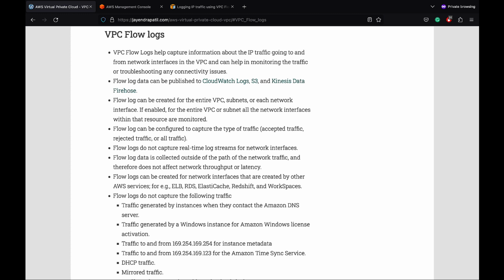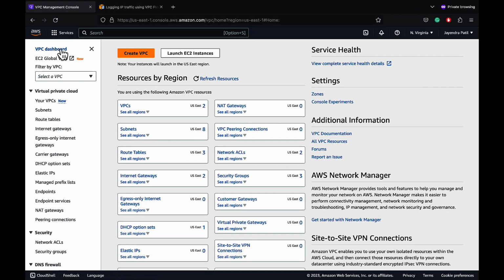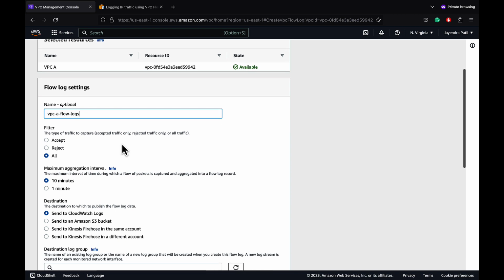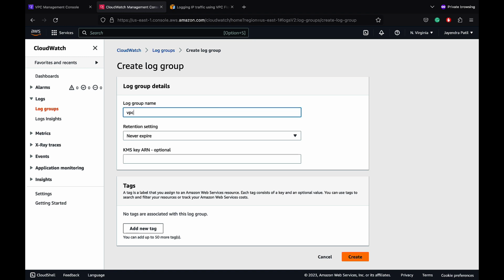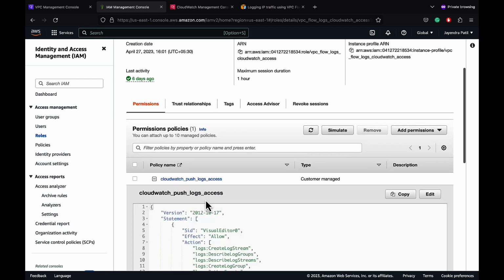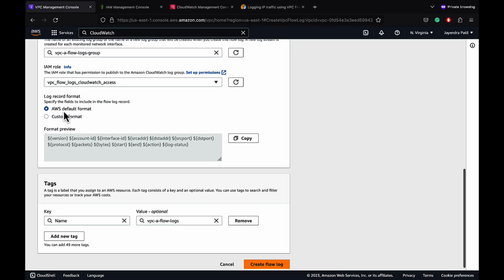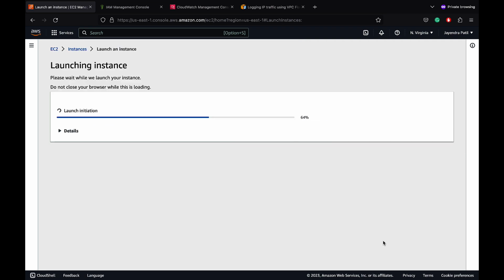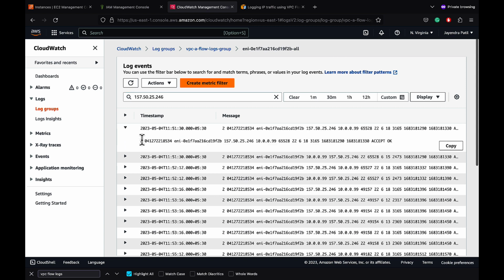Amazon VPC Flow Logs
This video provides an introduction and demo of Amazon Virtual Private Cloud - VPC Flow Logs.
Learn how to create VPC Flow Logs, and explore the log data.

Table of Contents:

00:12 - VPC Flow Logs Introduction
01:40 - VPC Flow Logs Demo
08:37 - VPC Flow Logs Outro